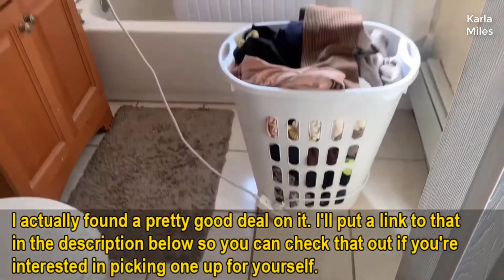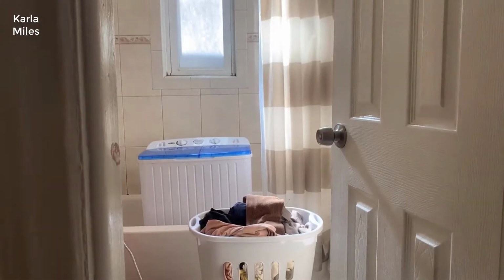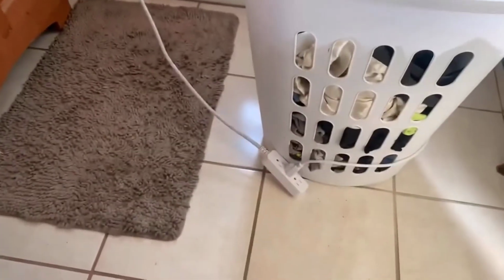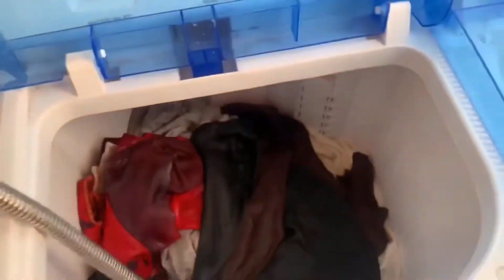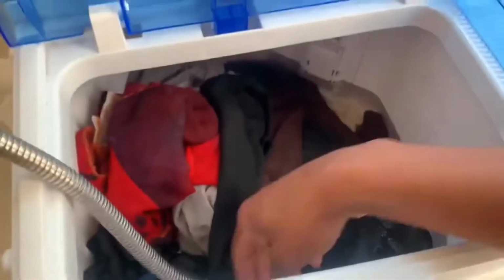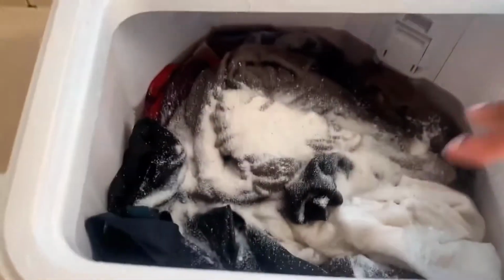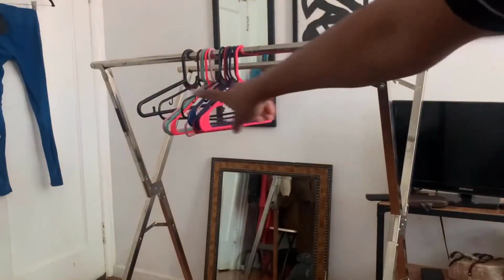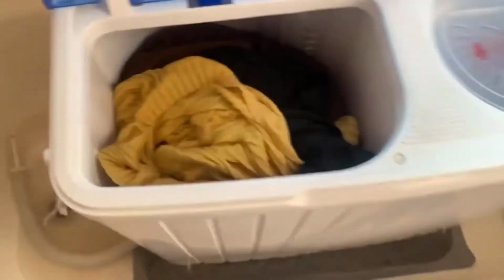SUPER DEAL 17.6lbs Mini Compact Twin Tub Washing Machine 2021 Review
SUPER DEAL 17.6lbs Mini Compact Twin Tub Washing Machine Review

SUPER DEAL 2IN1 Mini Compact Twin Tub Washing Machine 17.6lbs Washer + Spinner Combo, with Timer Control, Drain Hose, Inlet Water Hose and Extra Long Cord:
+ BUILT TO LAST: Constructed of high-density plastic body + Aluminum pump + Upgraded motor make it well built to use for years. Easy to move and transport to anywhere, lightweight and space-saving design allows it easily fit in a bathroom or closet, ideal for dorms, apartments, condos, motor homes, RV’s, camping trips or anywhere with limited space!
+ ENERGY&MONEY SAVER: This washing machine really washes and dehydrates, the clothes come out nearly dry after using the spinner. Designed to save time and money with two built-in units, one tub for washing clothes and a separate tub for spinning out excess water. This washing machine is perfect for those with a need to multi-task, save space and may want to save themselves a trip to the expensive laundromat. No more costly trips to the laundromat. Energy efficient operation saves on utility bills
+ Compact & Large Load Capacity: This washing machine with the honeycomb shaped inner tub can load 11lbs laundry at one time which is big enough for several items at once and even for larger garments like pairs of jeans or bed sheets, meanwhile compact appearance allowed you easily move the washing machine in your home or department.
+ True Rinse Technology&Smart Gravity Drain - No MORE poor rinses. Our True rinse technology delivers the best rinsing results ever, without wasting water. It includes 2 deep rinses on all cycles. And the maximum water level means the tub is really full of water up to the top. Small sink? NOT A PROBLEM! The gravity drain was meticulously calculated to drain the washer with pauses, it means a normal bathroom sink will never overflow.